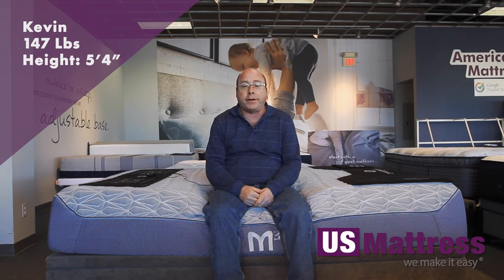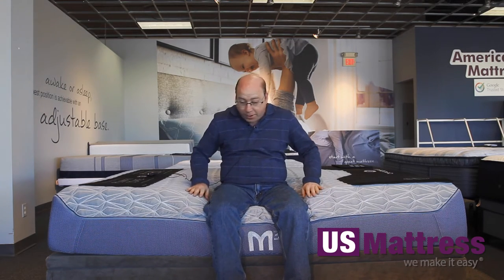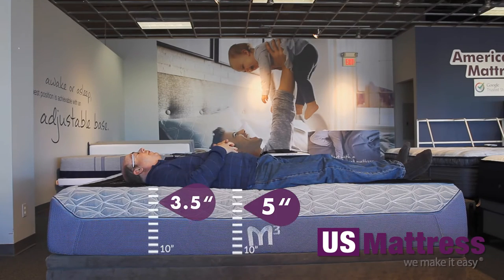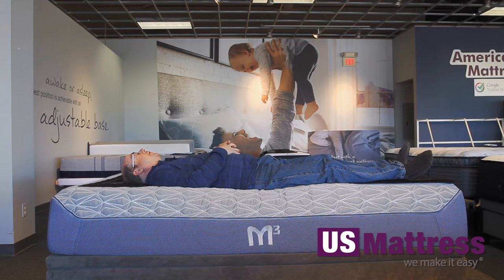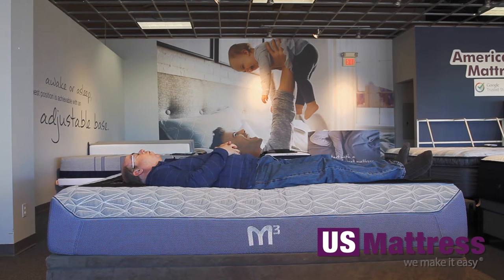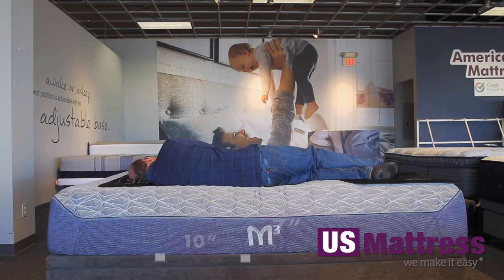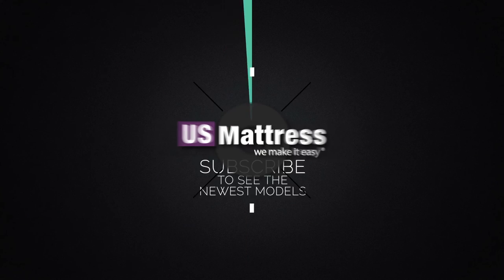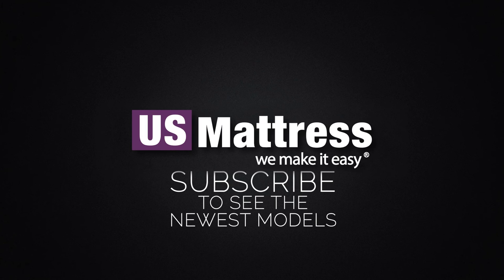BedGear Performance M3 3.0 Soft | Comfort Depth 2